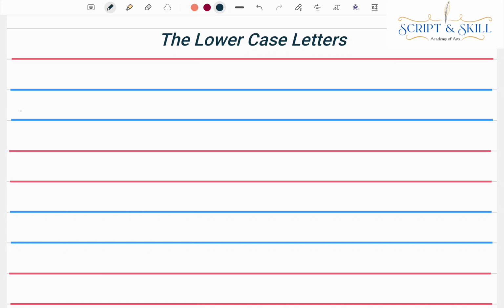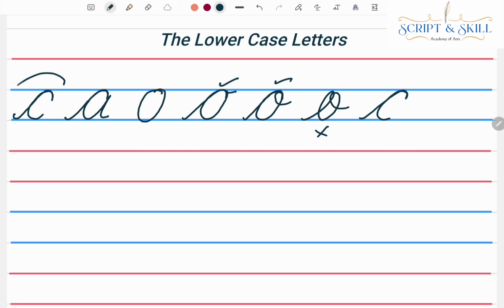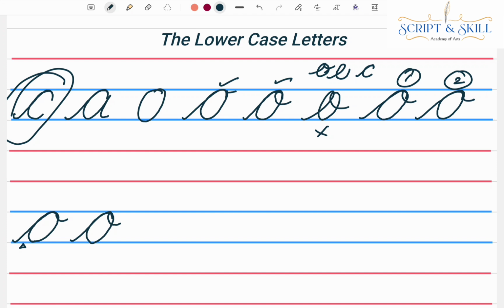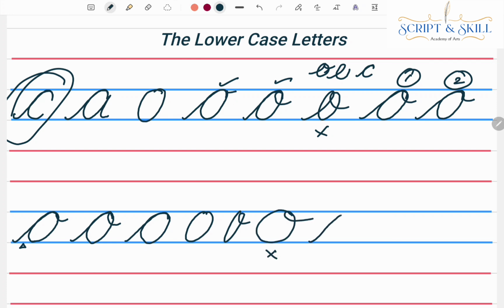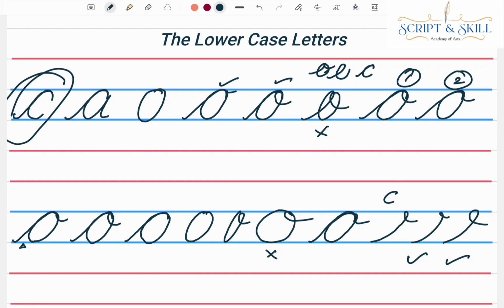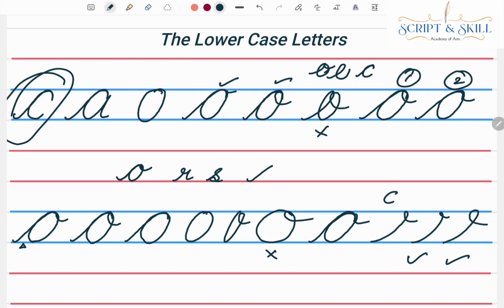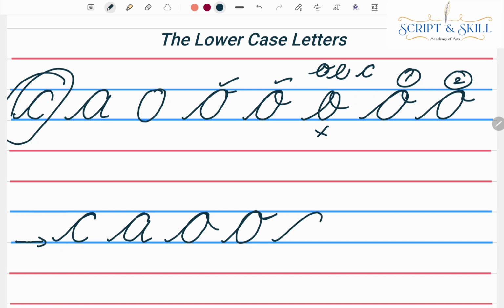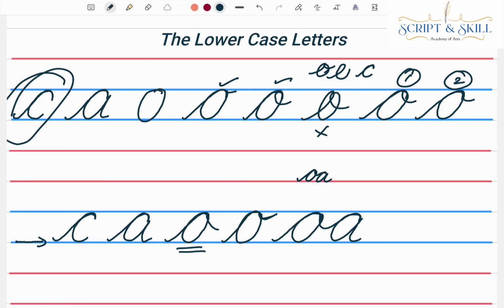Learn Cursive Letters a to z - Master Cursive Handwriting 'o' (Day 3)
Welcome to Day 3 of our Cursive Handwriting Mastery Series! Today, we’re learning how to write the lowercase cursive letter ‘o’ step by step. Whether you’re a beginner or looking to refine your cursive, this video will help you improve your handwriting with ease!

✅ In this video, you’ll learn:
✔️ How to write the cursive letter ‘o’ correctly
✔️ The proper strokes for smooth, flowing handwriting
✔️ Tips for improving letter connections

🌟 Why Master Cursive Writing?

Boosts writing speed and efficiency

Enhances memory and learning skills

Gives your handwriting a neat, elegant look

📌 Follow the full series! Let’s master cursive, one letter at a time!

Which letter do you want to improve the most?